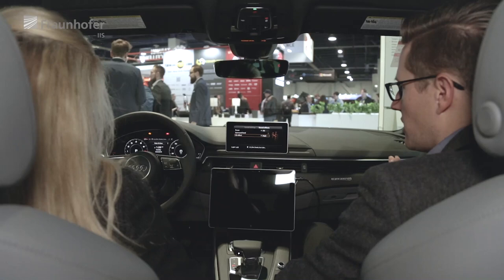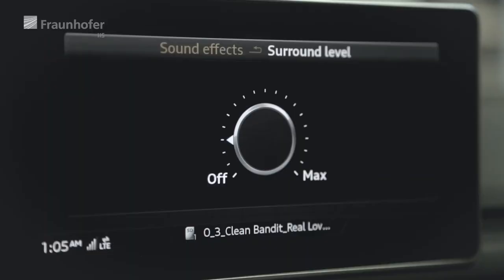Fraunhofer IIS at CES Las Vegas 2019 - The Global Stage for Innovation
If you weren't able to visit our booth at CES 2019 in Las Vegas, we invite you to check out some of our exhibits in this short video.